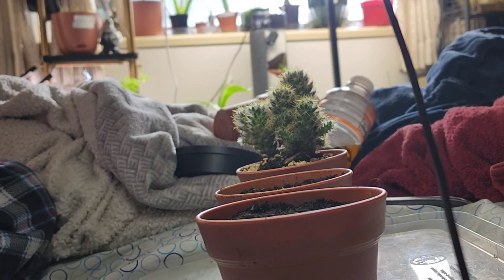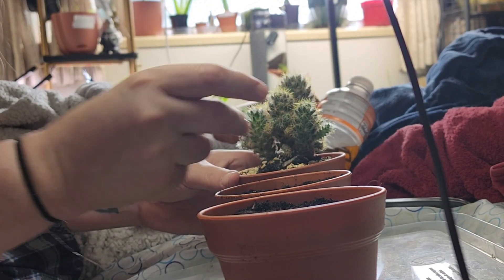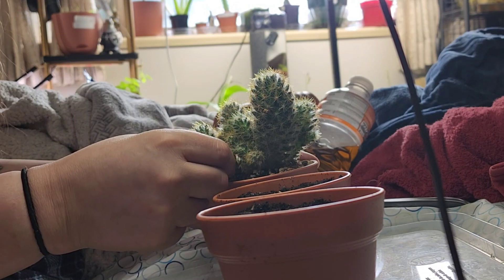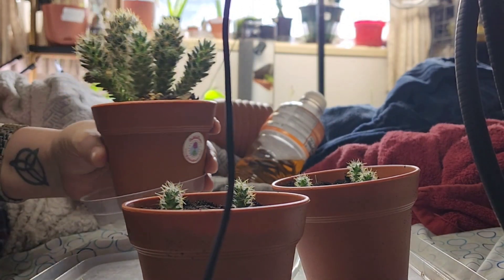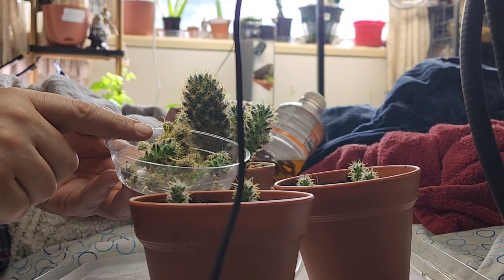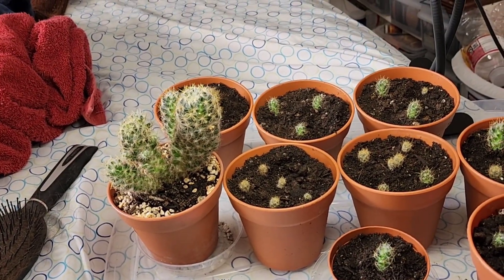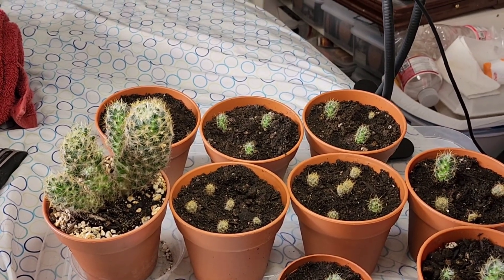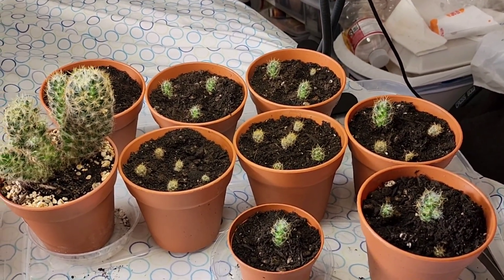From one, many. Propagation of the Mammillaria Prolifera cactus.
Mammillaria Prolifera propagation is super easy.
My name is Heru, I created My Bedroom Plants channel to have a video log of my learning plant journey.

My goal is to show how easy it is to grow plants inside. I grow exotic plants, plants you can eat, and plants that will eat you.

I am by no means an expert, I'm just a guy that loves my hobby, and wants to show some truly cool stuff to you.